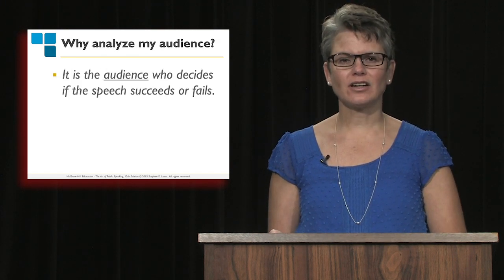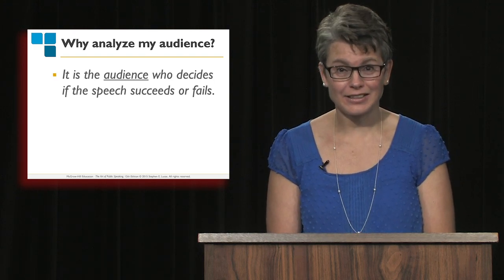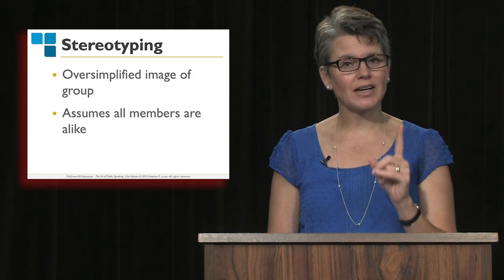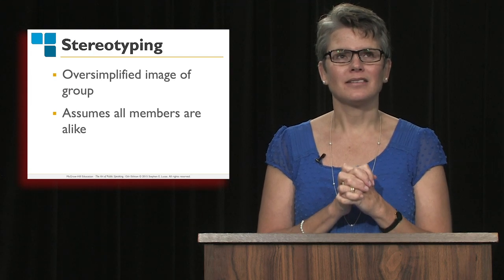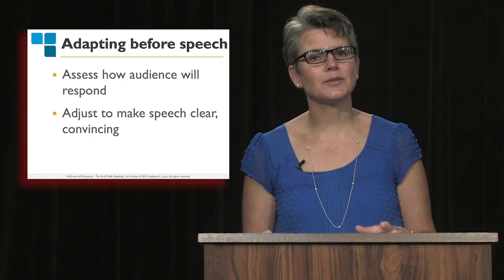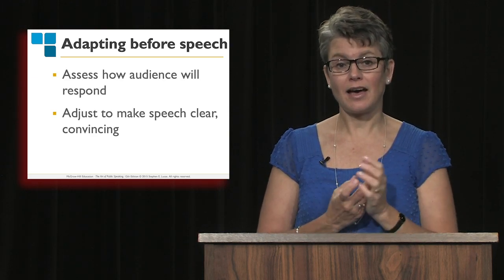COMMUNIC8 - "COMM 110 - The Art of Public Speaking, Chapter Six: Analyzing the Audience"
UW-Whitewater Department of Communication Lecturer Tammy French provides a video lecture that focuses on the importance of audience analysis in public speaking.